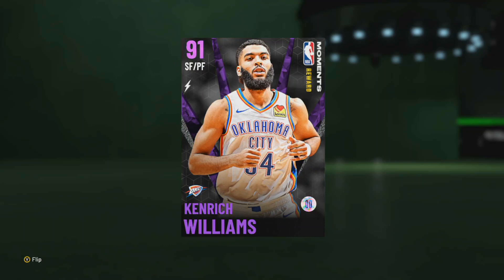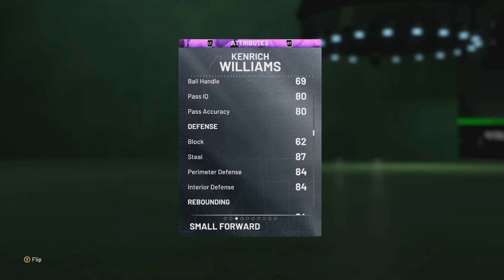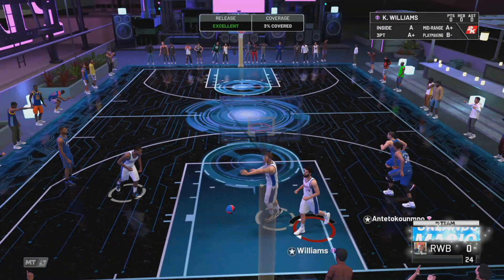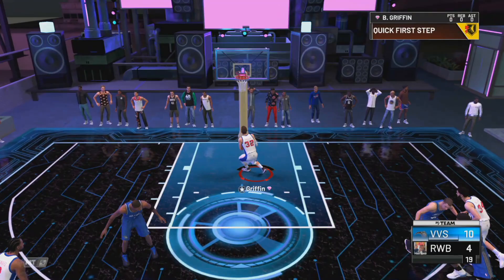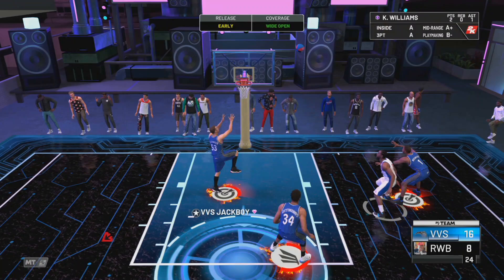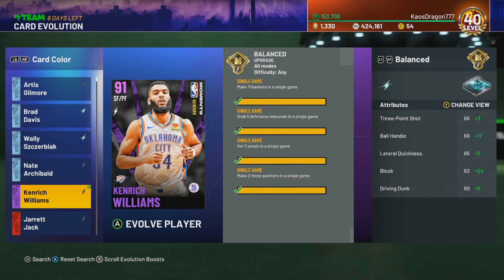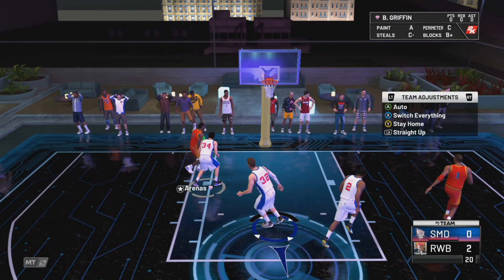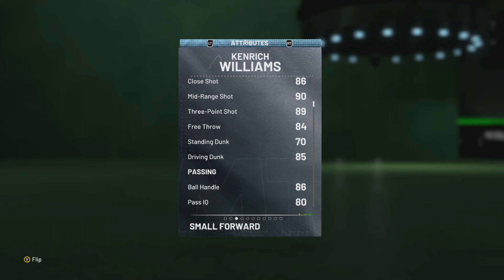Amethyst Evo (Kenrich Williams) Gameplay! Should You Add Him To Your Squad In NBA 2K21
Track Name: "Soul Aches"

Savage - Fallout [Trap] (Non-Copyright) HEAVY BASS!!!

Revenge" - FREE HARD Non Copyright Rap Beat/ Instrumental (prod. Savage)

"prod. Savage"

[FREE] Lil Baby x Young Thug type beat “Shkum” | Free Type Beat

[FREE] Offset x Drake Type Beat - "No Sleep" (Prod. By @Shyheem_)

I'M SAVAGE - "FURY" FREE HARD TRAP BEAT | No Copyright Trap

FJ ONTHIS - "SWITCH" DRILL TYPE BEAT | No Copyright Trap

HEROIC MONK - "IGNITION" FREE TRAP MUSIC | No Copyright Trap

HORUS III - "TAKEOFF"  HARD TRAP BEAT | No Copyright Trap